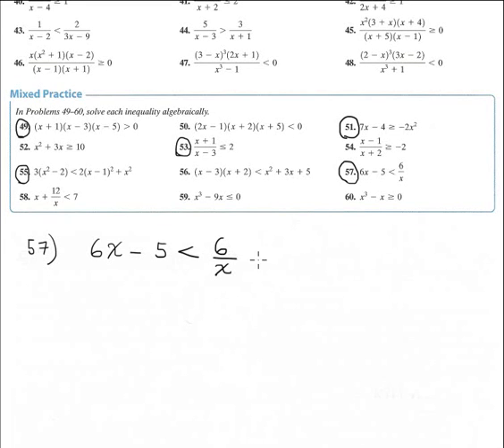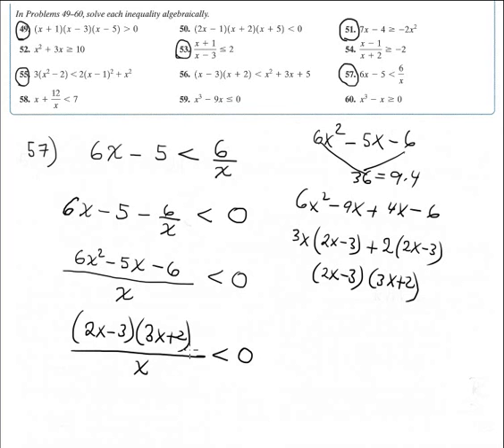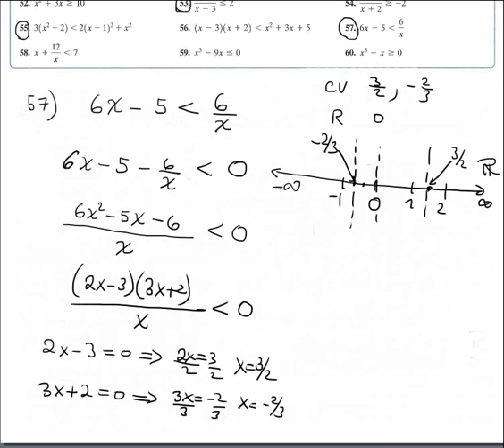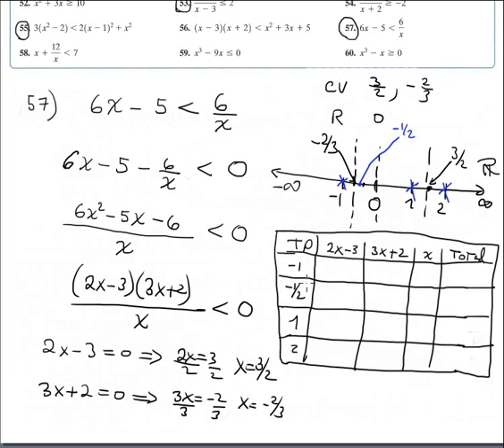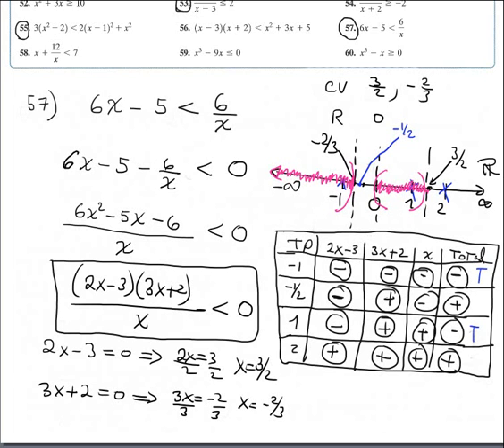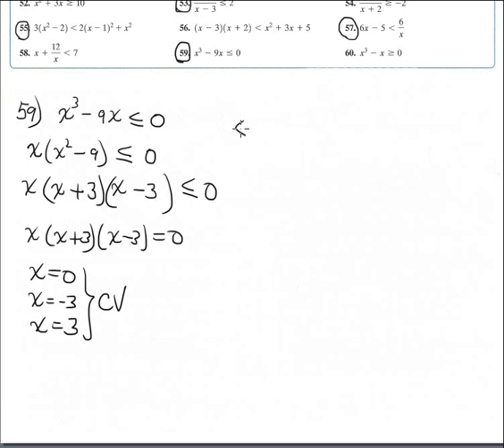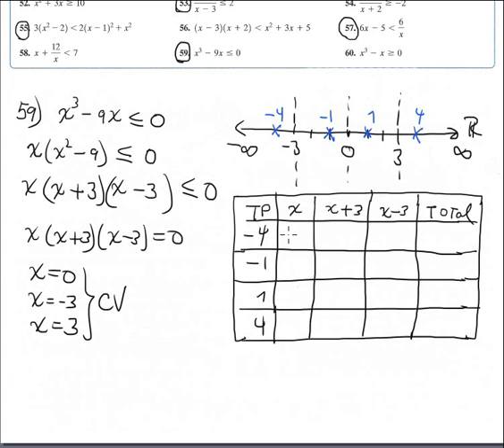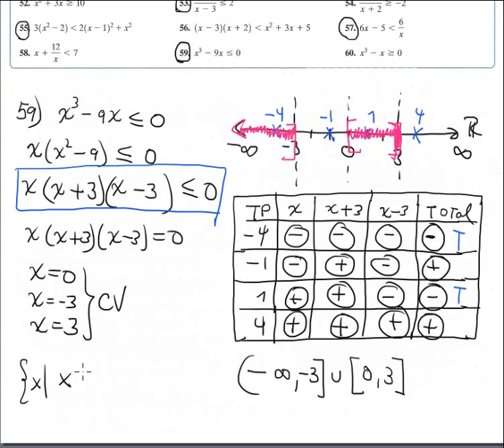RATIONAL INEQUALITIES-HW for Test#1-S 5.4-Part-F